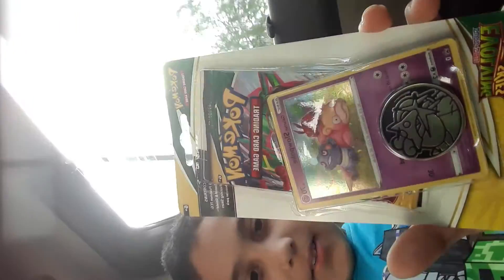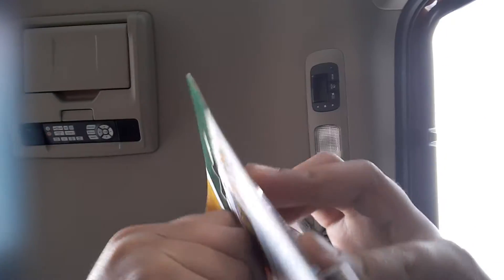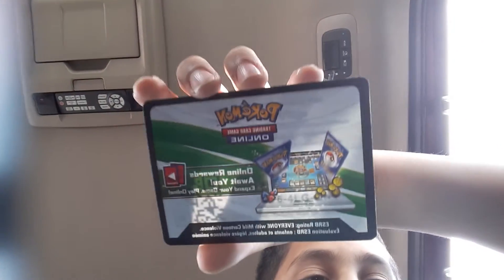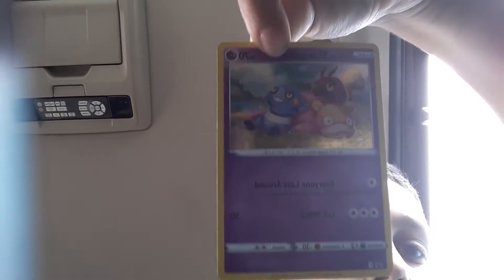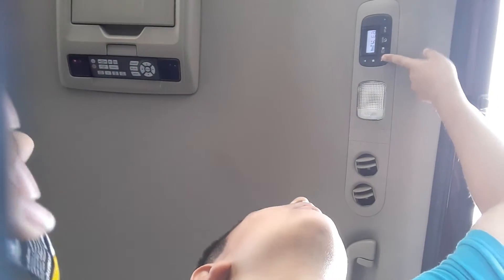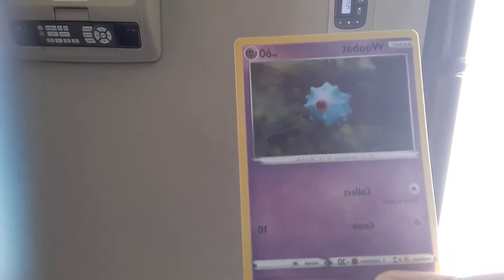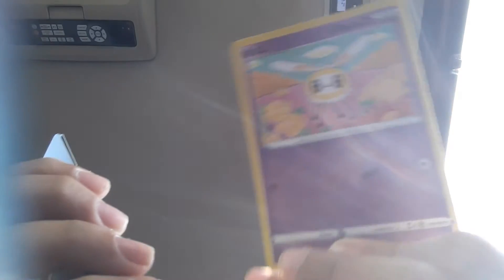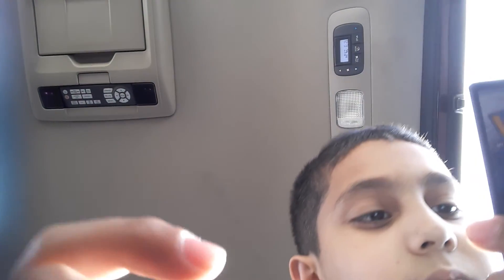hey guys guess what ANOTHER solid GREEN